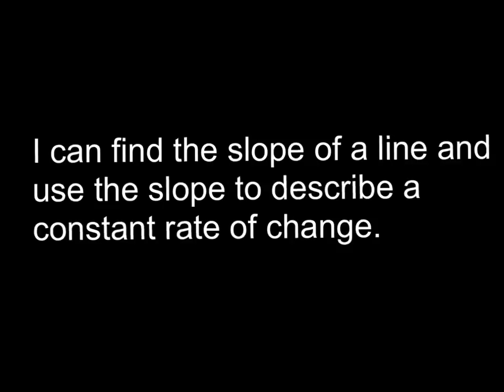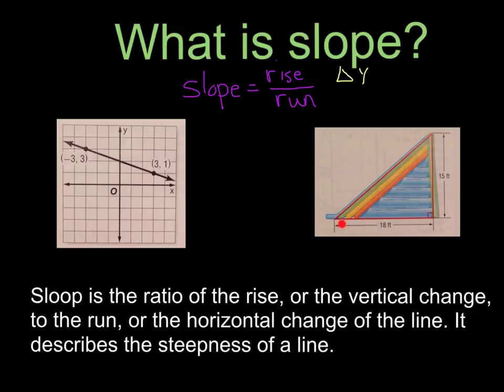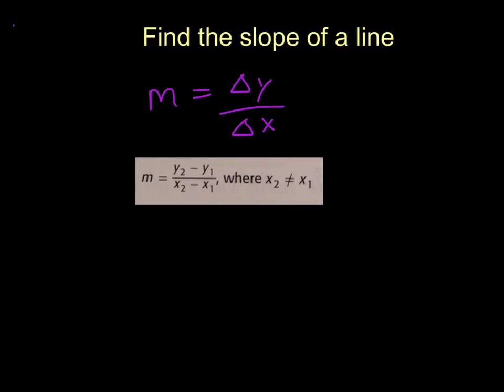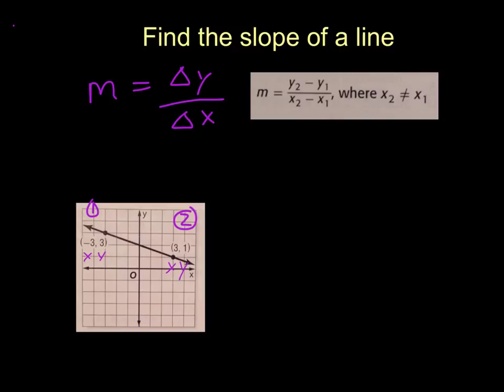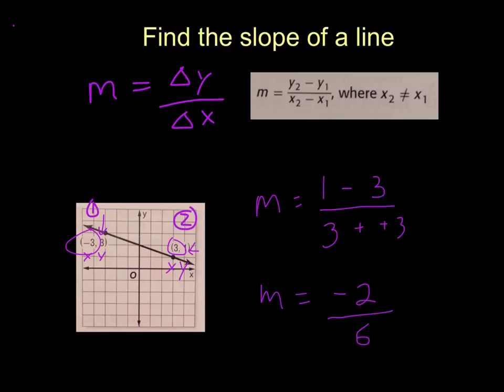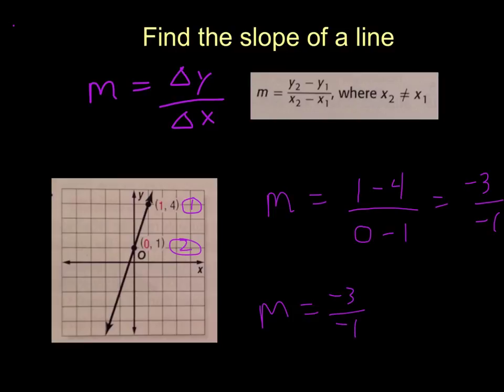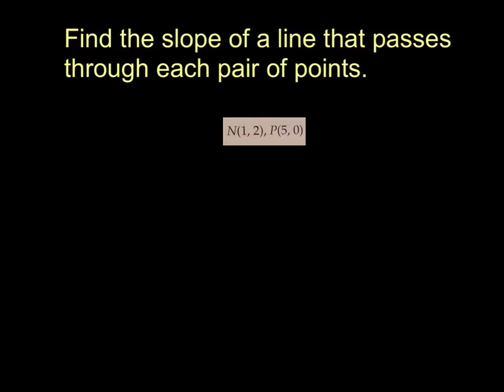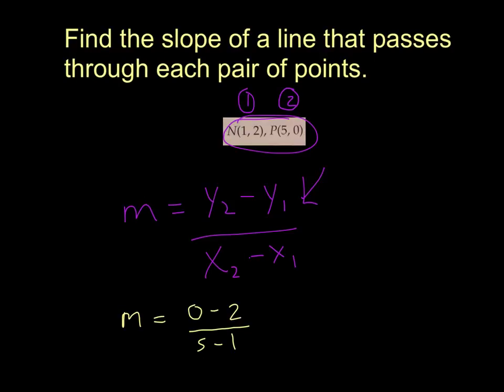PA Explorer Math Lesson 8-6